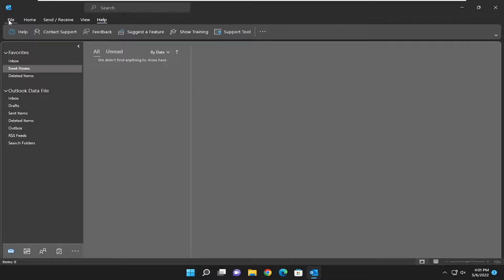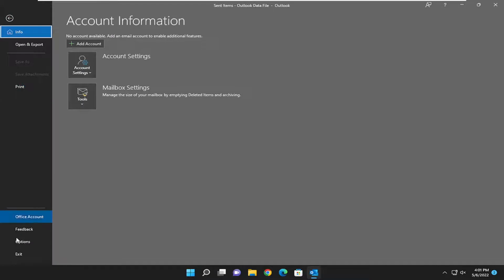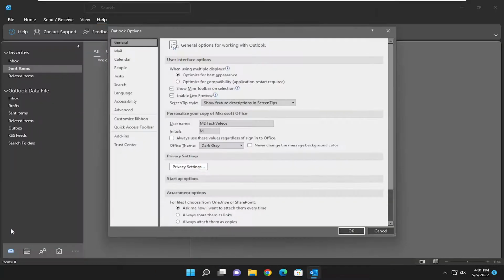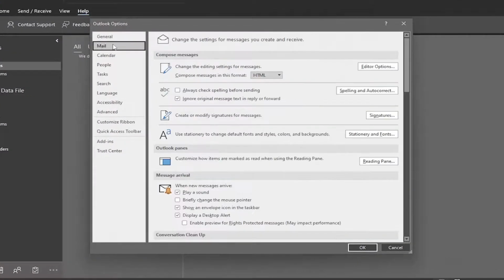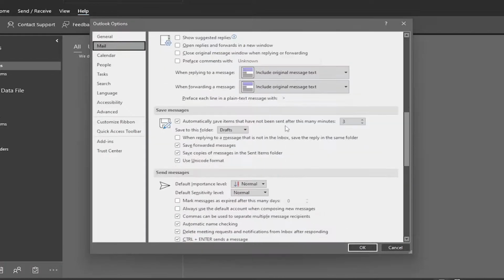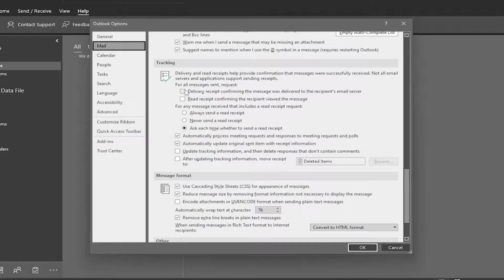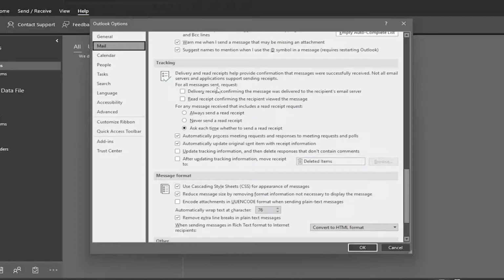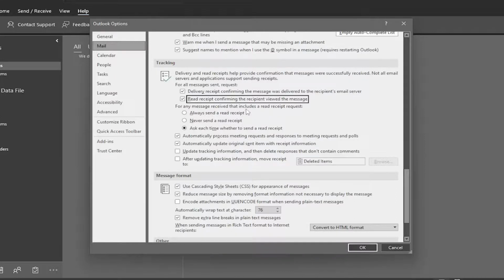How to Enable Read Receipts in Outlook? | How to Enable Delivery Receipt in Outlook? | Outlook Tips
Electronic mail communication turns one way if not responded from the receiver. Also at the sender’s end, it sometimes becomes essential to ensure the delivery and receipt of information by the receiver.

Issues addressed in this tutorial:
how to turn on read receipts outlook
turn off read receipts outlook
not getting read receipts outlook